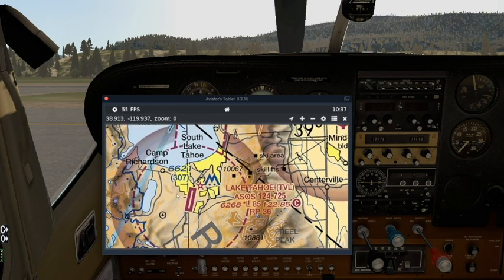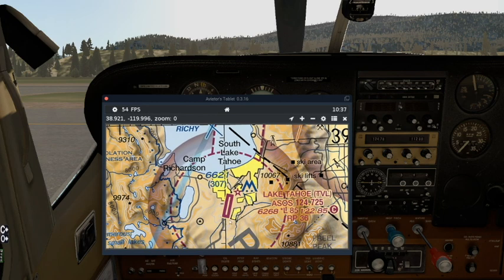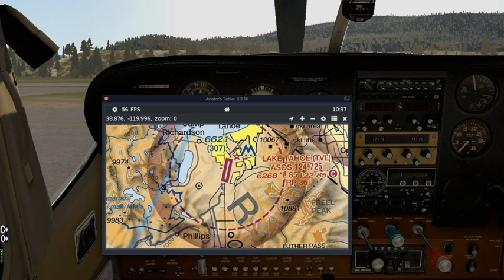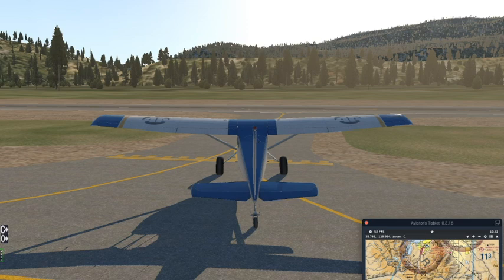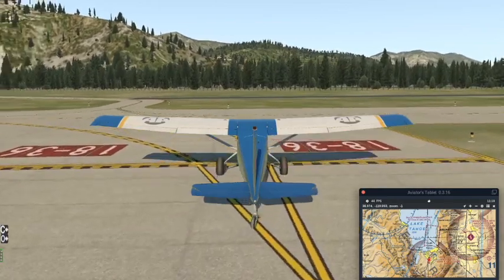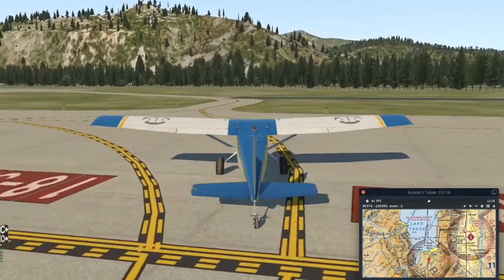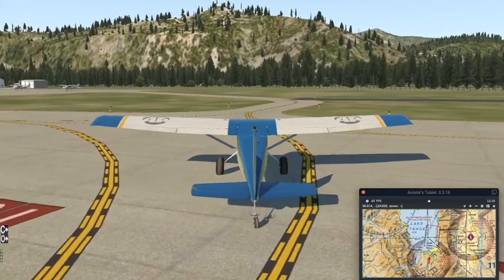Simulator C-185 flight from Alpine Co. airport to S. Lake Tahoe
More Sierra sightseeing with the C-185 Skywagon from Alpine Co. (M45) to South Lake Tahoe (KTVL). Unfortunately  what I thought would be an improvement to the mike audio turned out to be worse. I blanked most of the audio and replaced it with music and captions.

Songs:
Impala Returns
Twilight Train
Wolf Kisses
Come with Us
Swampland